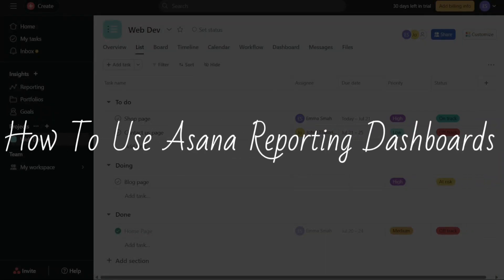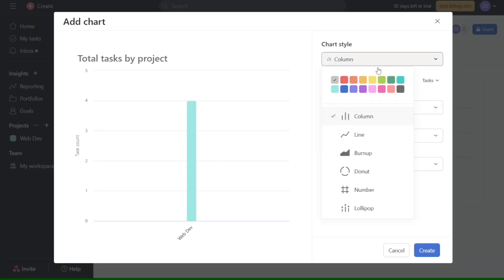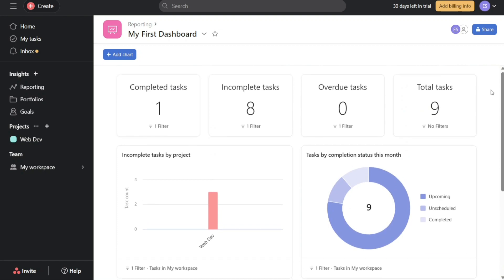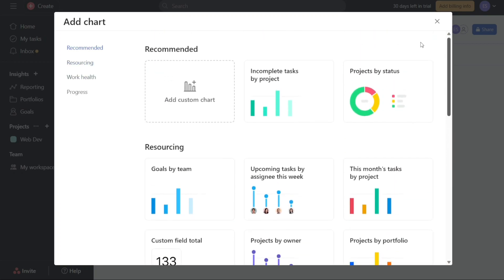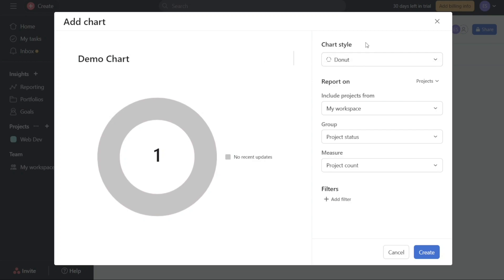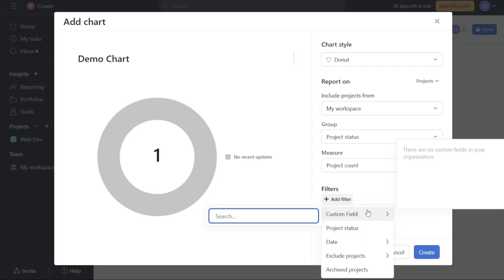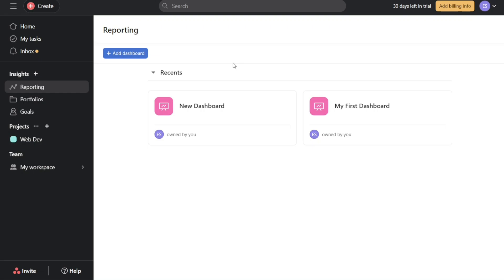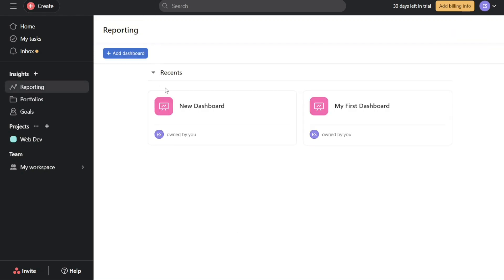How To Use Asana Reporting Dashboards | Asana Reporting Tutorial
This is my video tutorial on Asana Reporting for beginners. I cover the most basic functions.

How To Use Asana Reporting - Asana Reporting Tutorial For Beginners